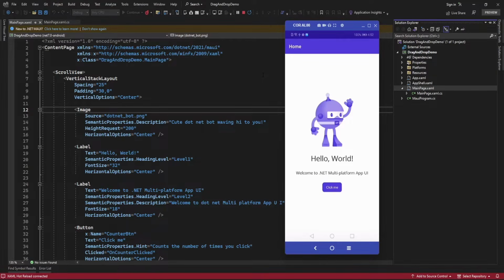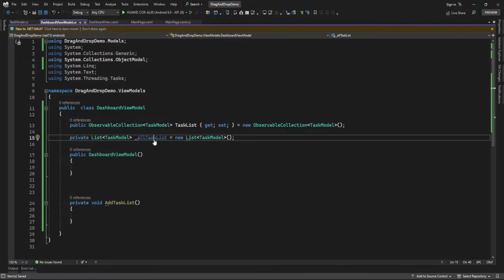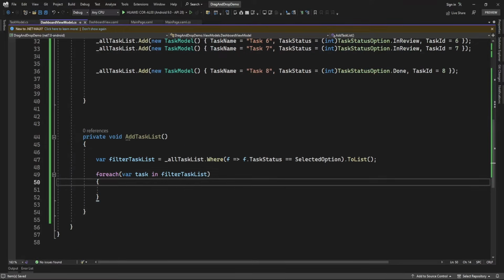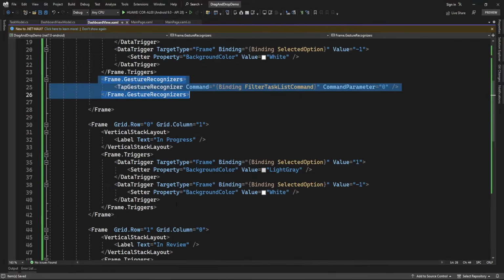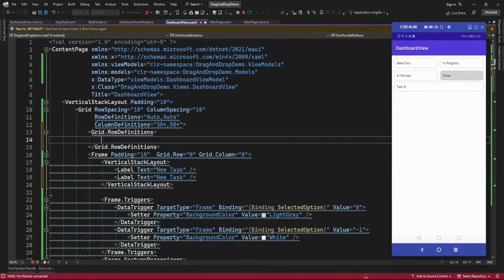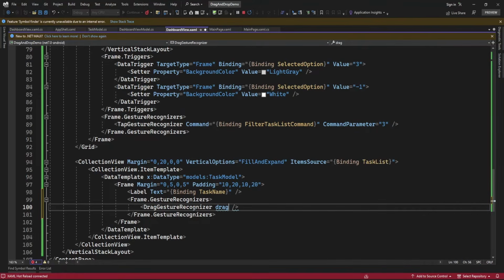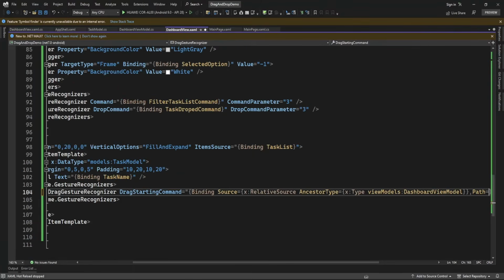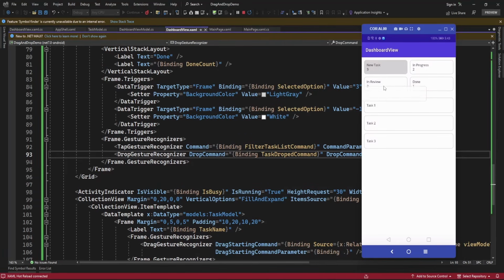Implement Drag & Drop In .NET MAUI Application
This video about Implementing Drag and Drop feature in .NET MAUI Application.